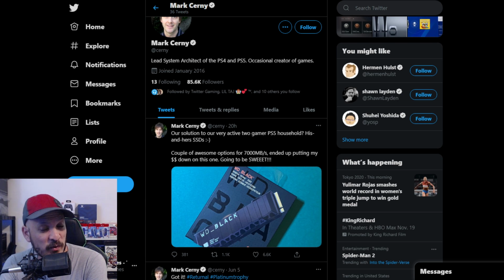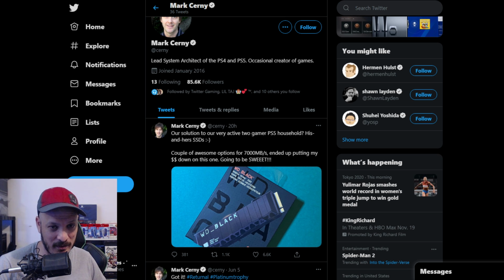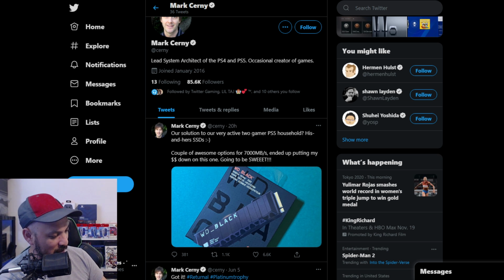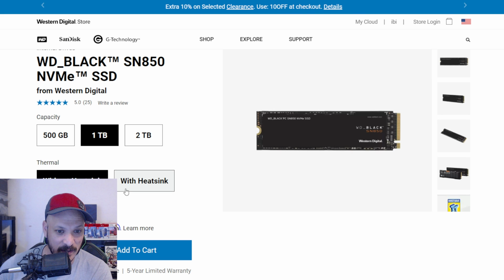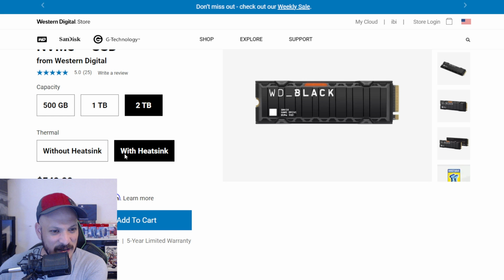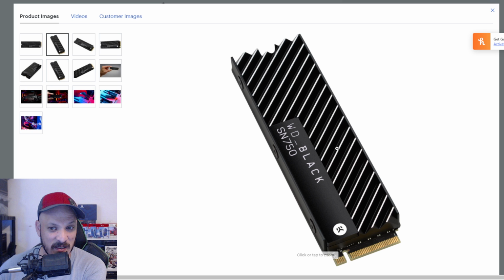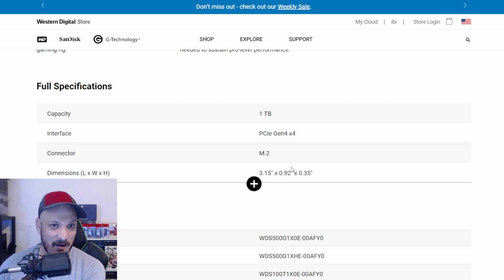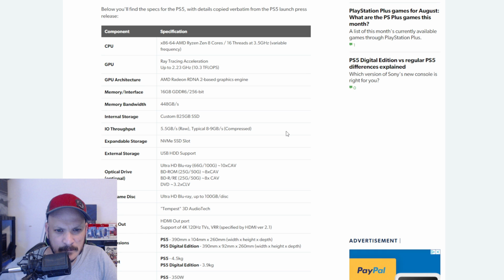What NVME SSD Should you Use for the PS5? Internal SSD PS5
The Beta for allowing the PS5 to use an Internal NVME SSD is available for some people. This raises the question, what NVME SSD should you use for the ps5? Whatever the choice, The NVME SSD must have a heatsink.

Ryzen7 3800x CPU
Samson G-track Pro Mic
Logitech c922 Webcam
Acer 144hz 1080p Gaming Monitor